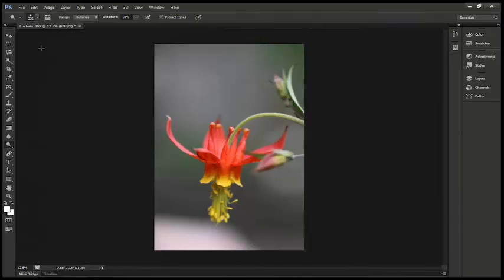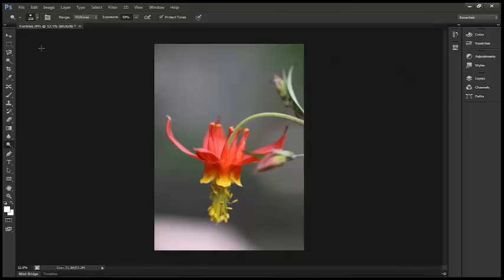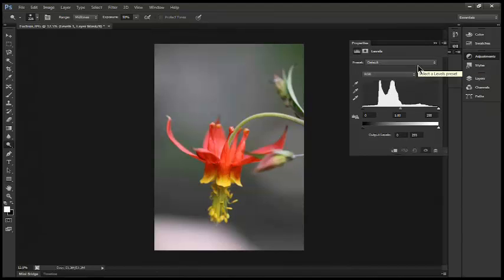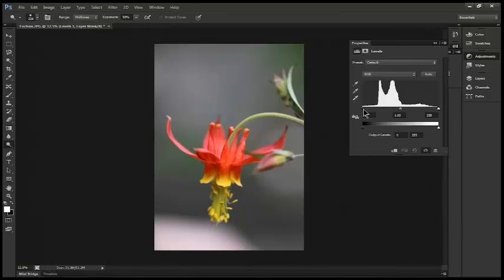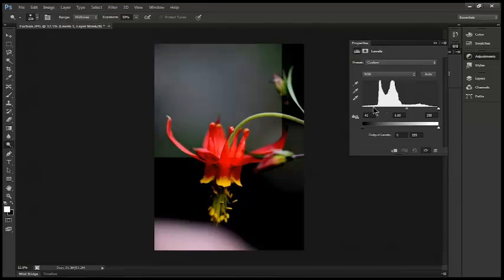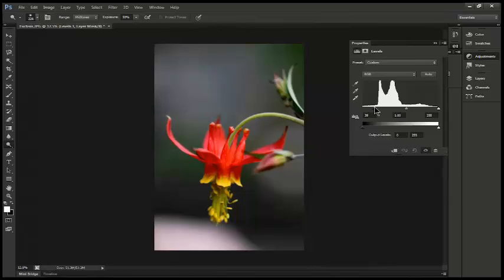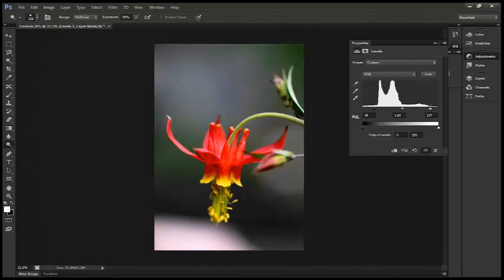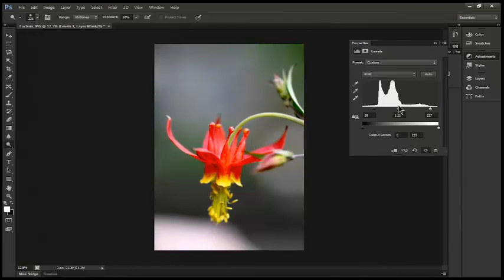Adobe photoshop cs6 tutorials for beginners - Using Adjustment Layers(Part-15)